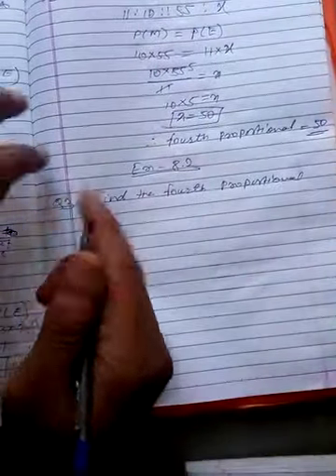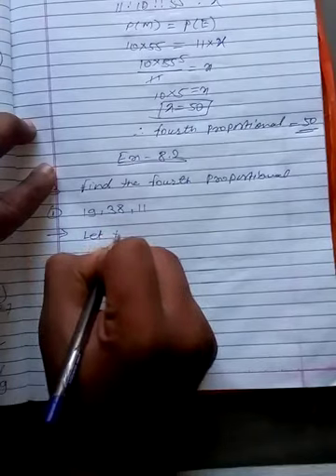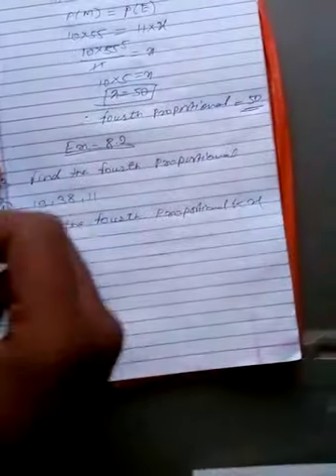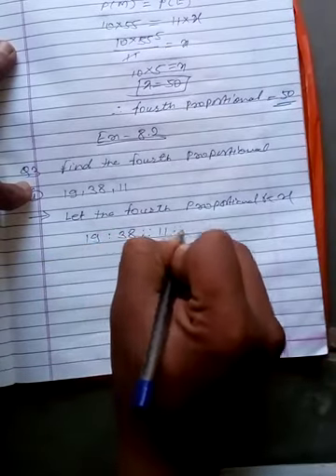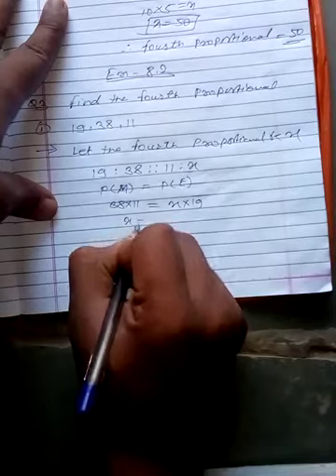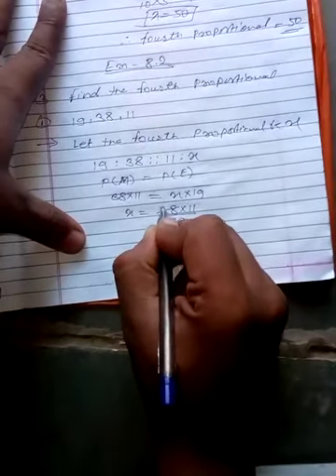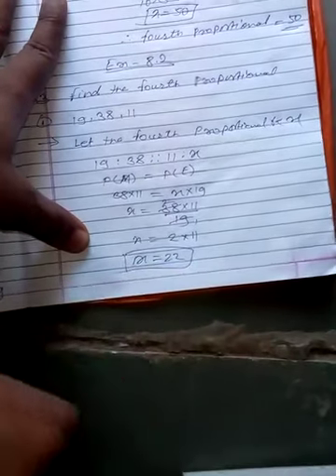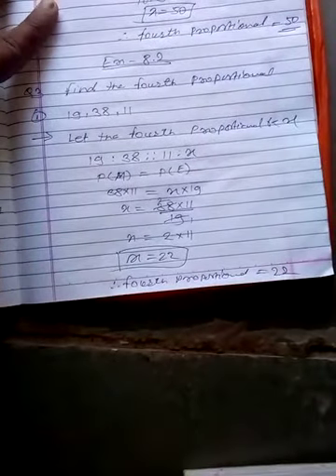STD 7 Ex.8.2 Q.3 to Q6